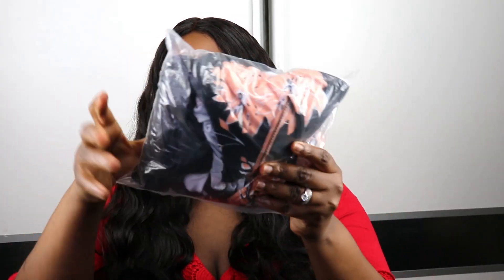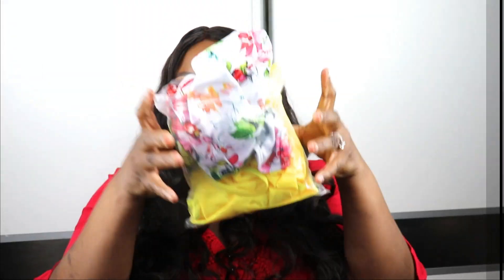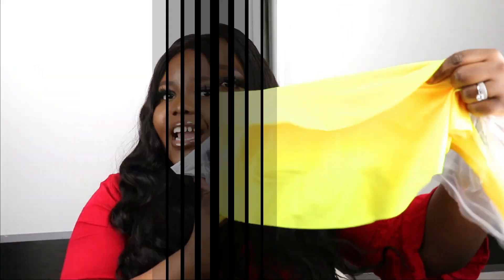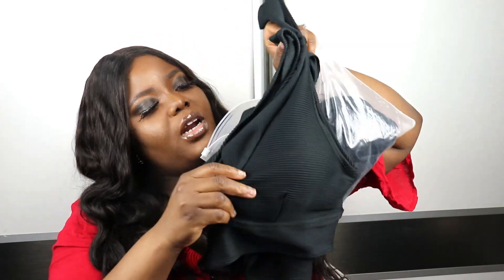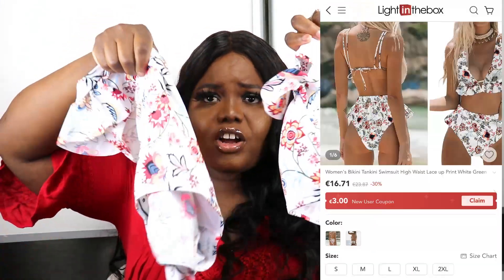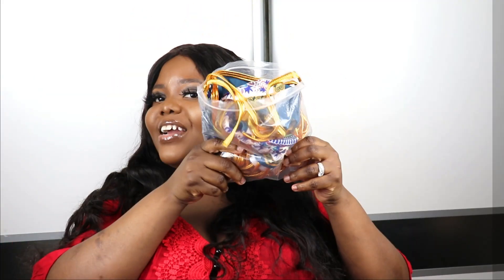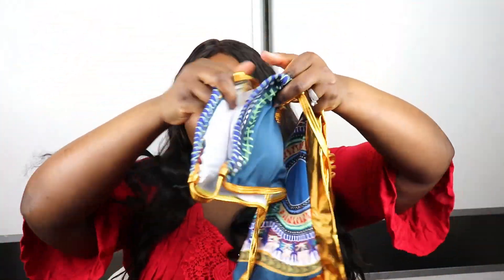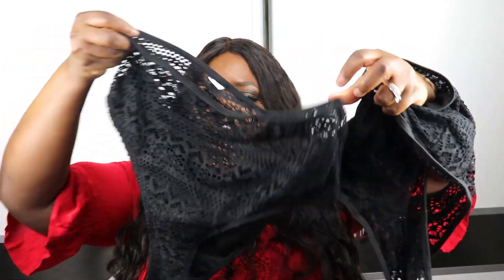The Best & Affordable Swimsuits For Summer 2021 | Ft. LightInTheBox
15% 0ff code: PHINK15

*** This is my music Beat and it is produced by me Phink Nicey